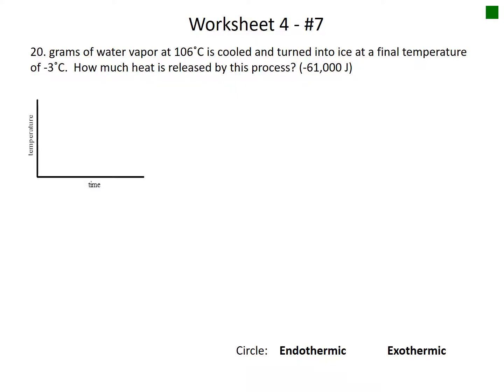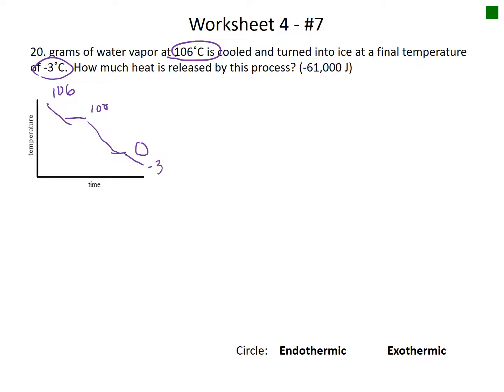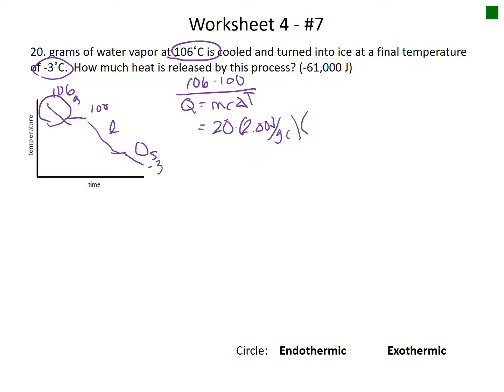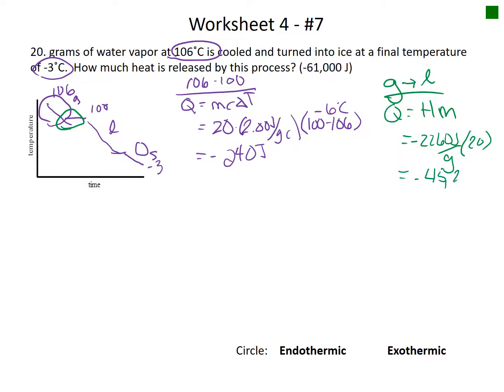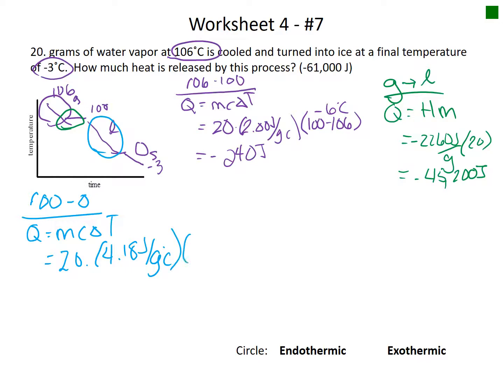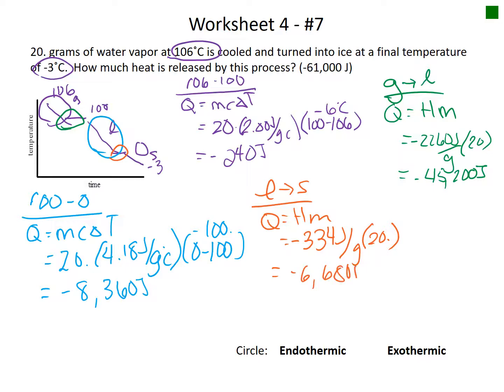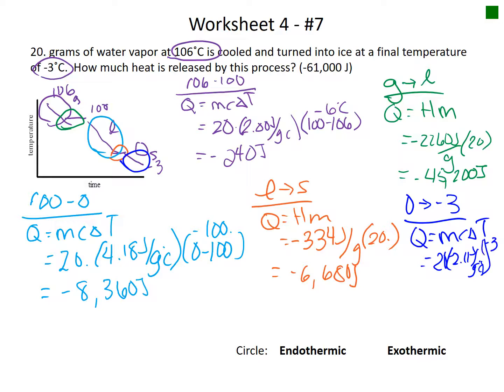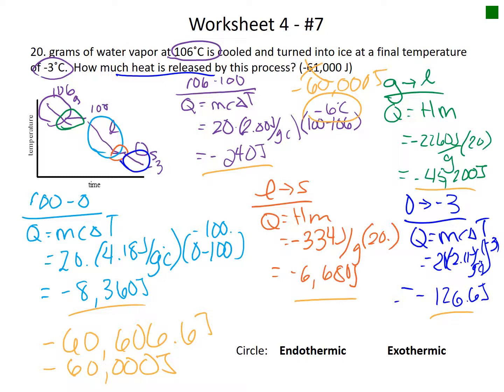WS 4 Prob 7